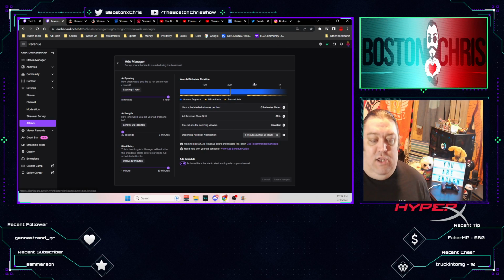Twitch Ads Manager HACK | How to run the fewest ads POSSIBLE!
Here's a quick Twitch ads manager guide on how to run the fewest ads possible during your stream!